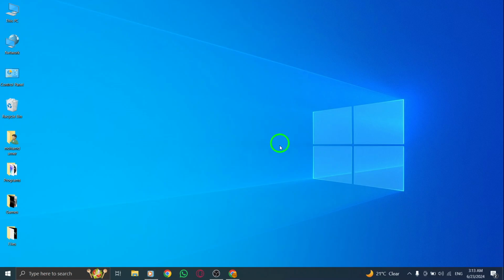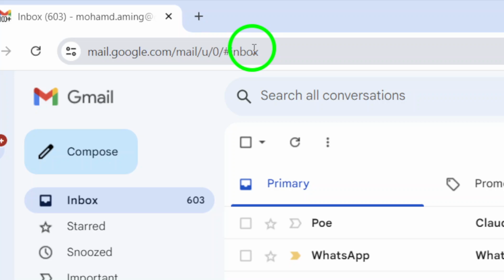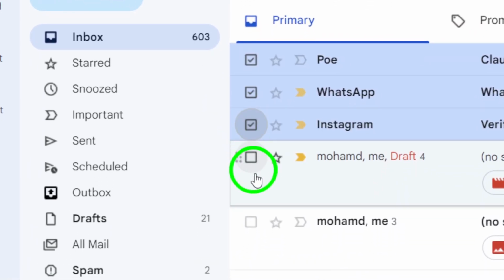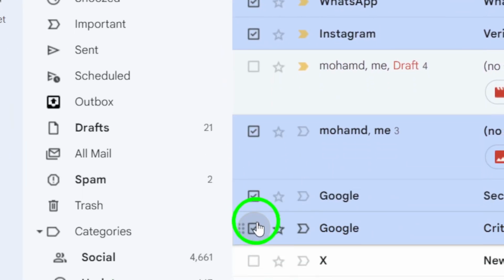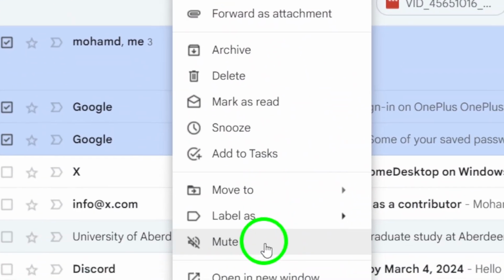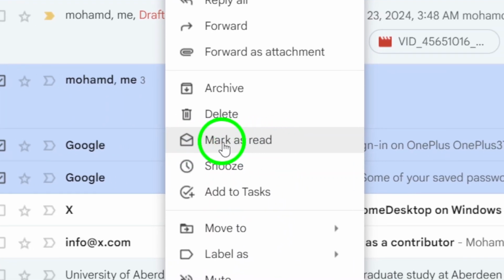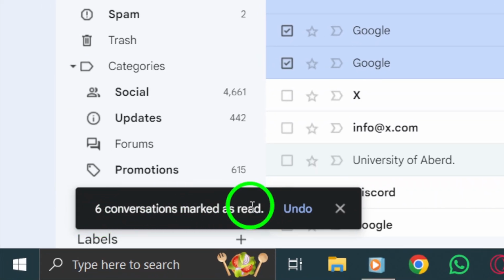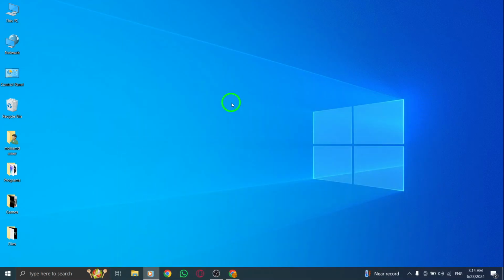How To Mark Multiple Chats As Read By Right Click On Gmail On PC (New Update)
Learn how to mark multiple chats as read by right-clicking on Gmail on your PC with the new update! Simply follow these steps:

 1- Open gmail.com.
 2- Check the boxes of the chats.
 3- Right click on it.
  4- Click on the envelope icon to mark it as read.

Don't miss out on this quick and easy tutorial to help streamline your email management process. Watch now.